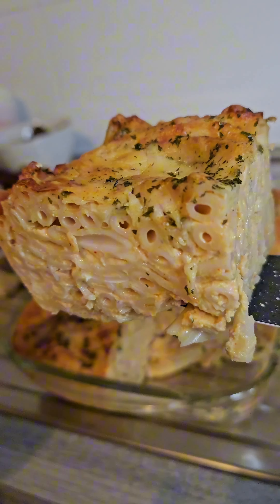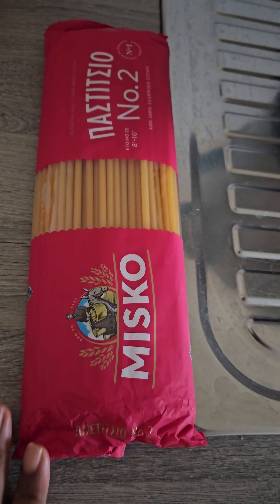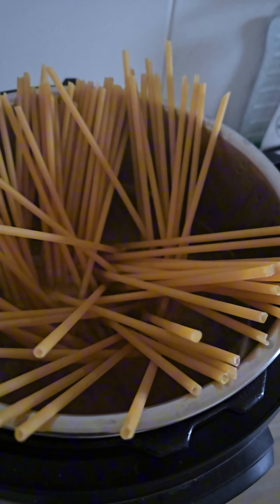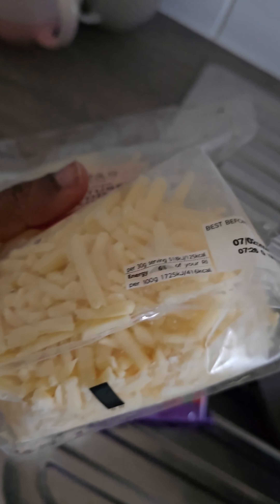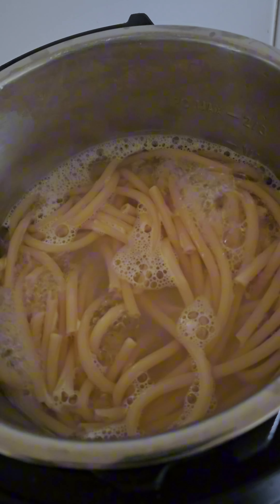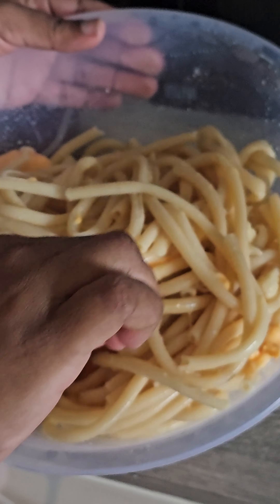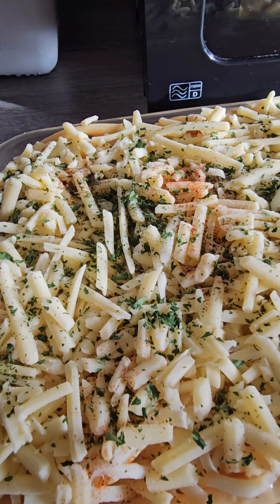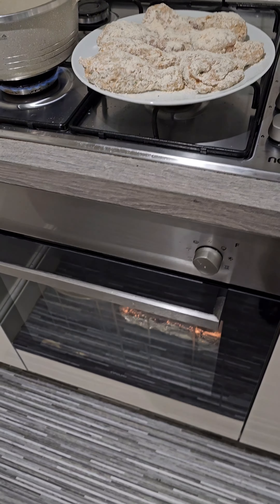Trini Macaroni Pie 🇹🇹🇬🇧 the best thing you'll ever have in yuh life ......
Come make Sunday dinner with me...

IAMLEE also known as Leah is an amazing mother of two, and a social media Influencer/YouTuber. She enjoys connecting with her audience through her everyday videos which highlights her love for Lifestyle Family and Food.

F A

Name: Leah

Location: Trinidad

Race: Black

Height: 5'3

Upload Schedule

INSTAGRAM Business : lee_makestt